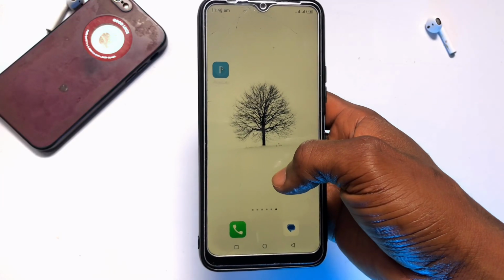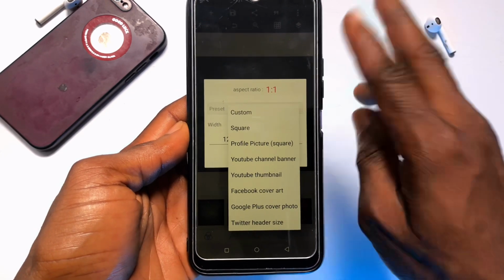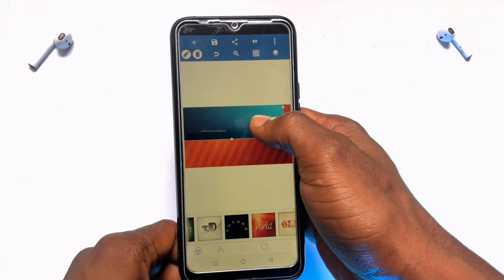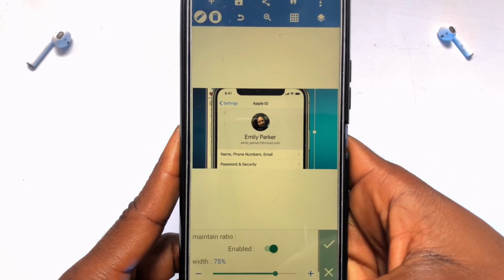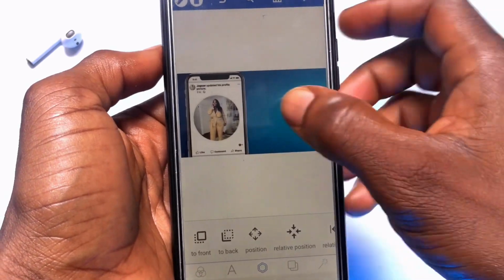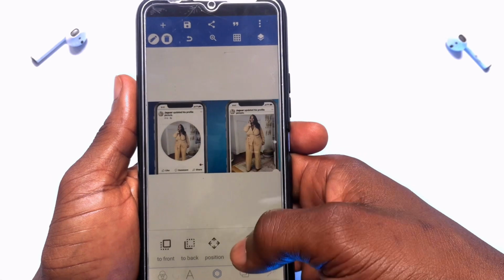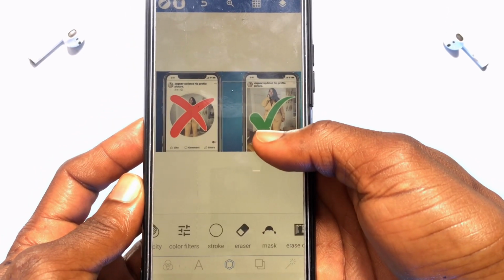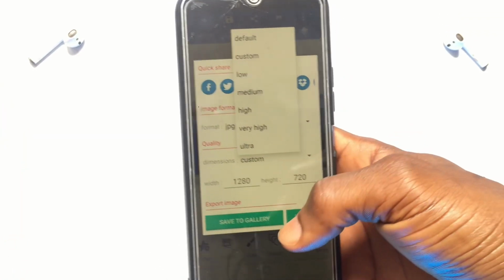How to Use PixelLab For Graphic Design (Complete Guide)